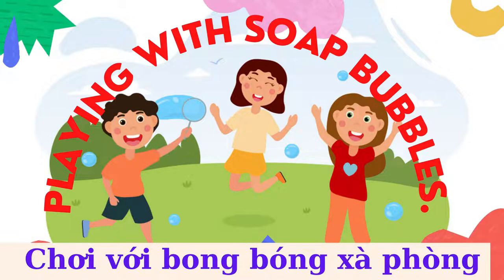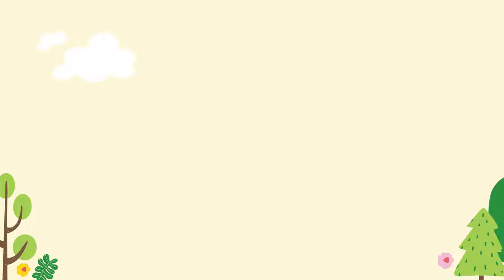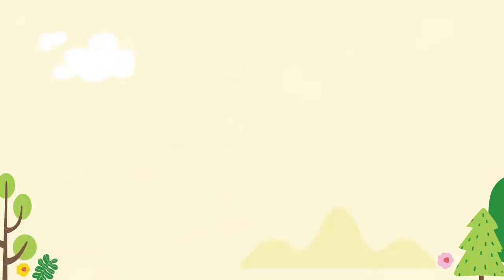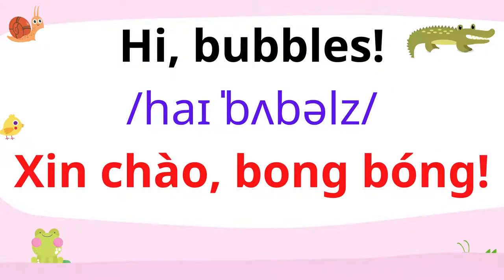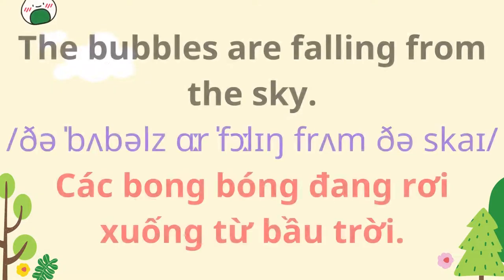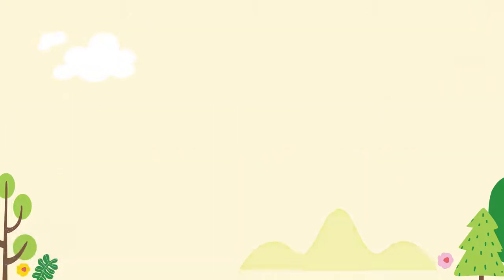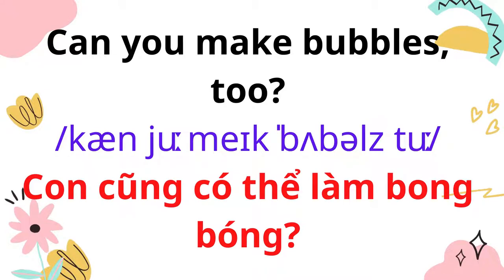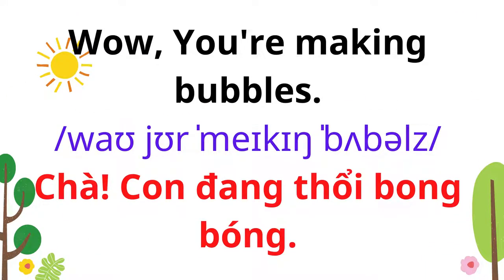English for Parents and Kids |Talk with me baby |40. Playing with soap bubbles.